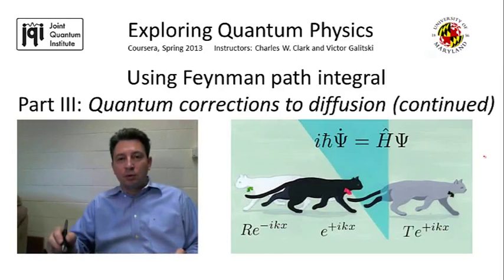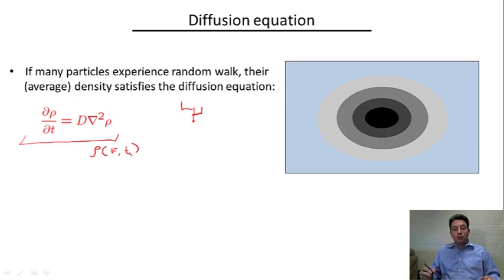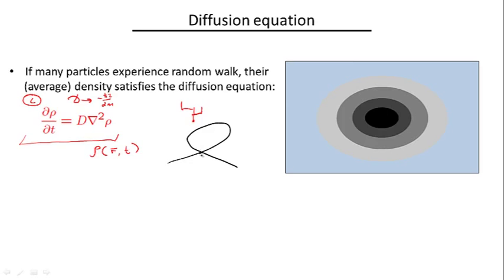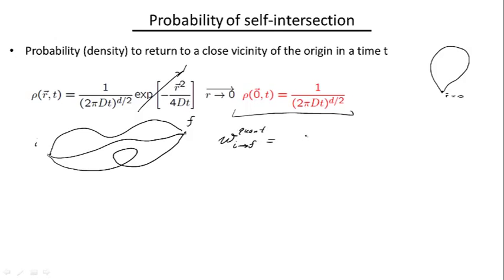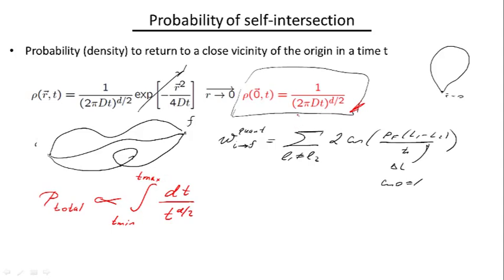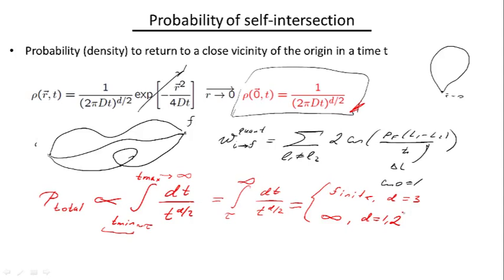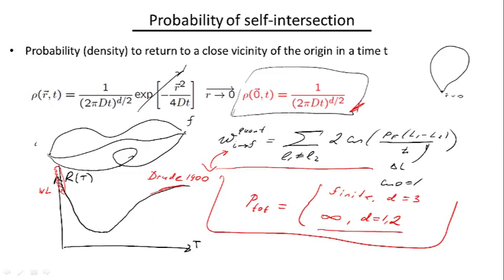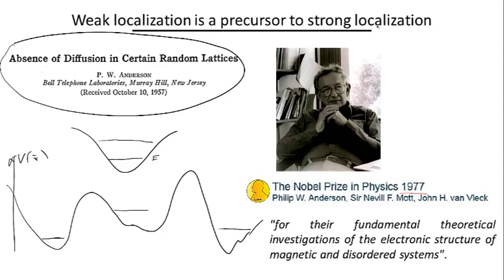Lecture-16 Quantum Mechanics Using Feynmans Path Integral(Localization)